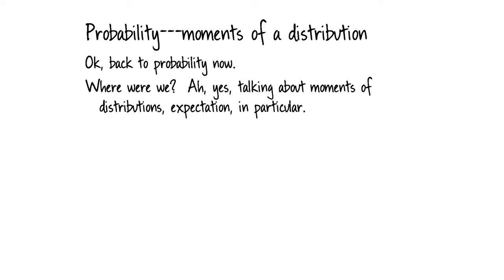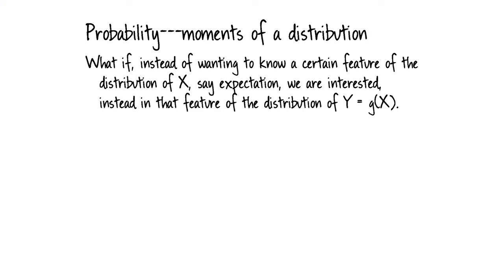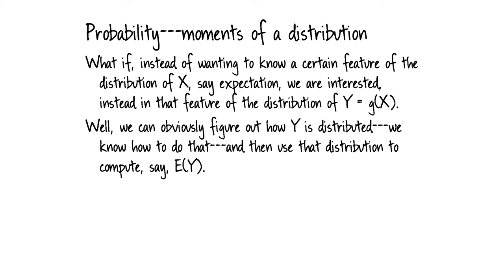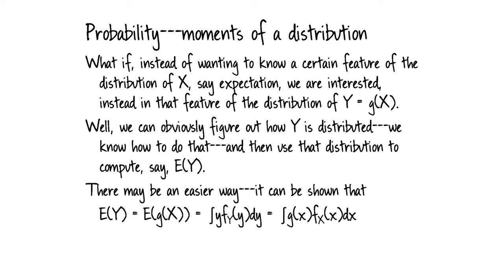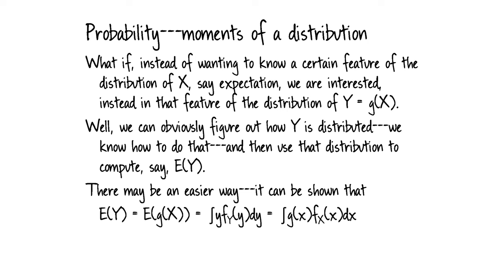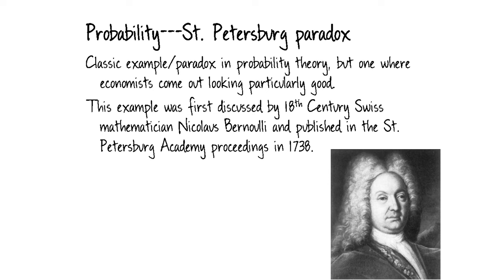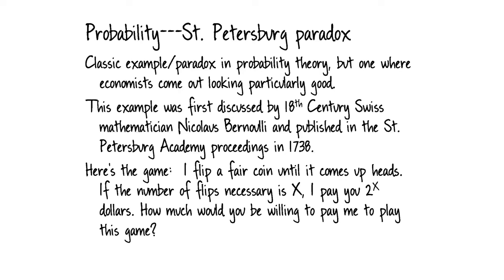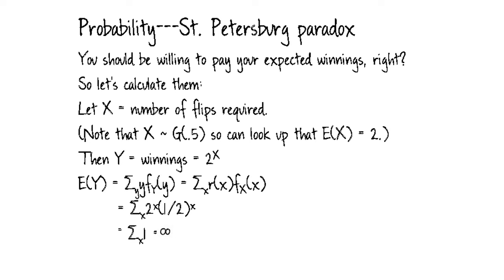Lecture 09: Expectation, Variance, and Introduction to Regression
MIT 14.310x Data Analysis for Social Scientists, Spring 2023
Instructor: Sara Ellison

In this lecture, Sara Ellison talks about the properties of moments of a distribution and conditional moments.